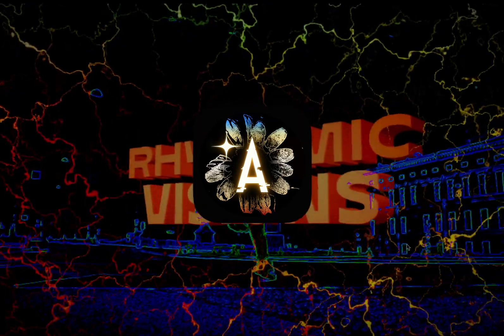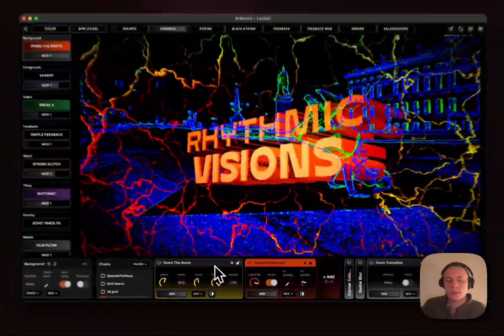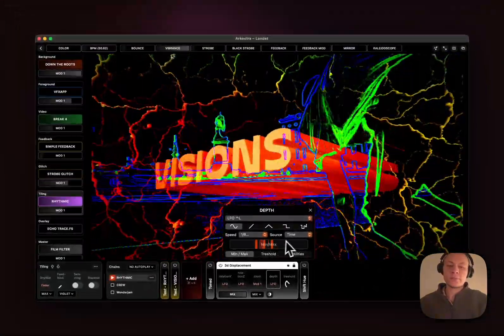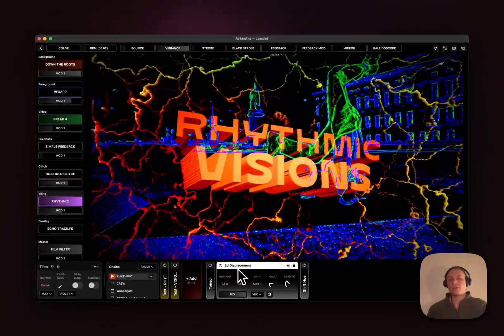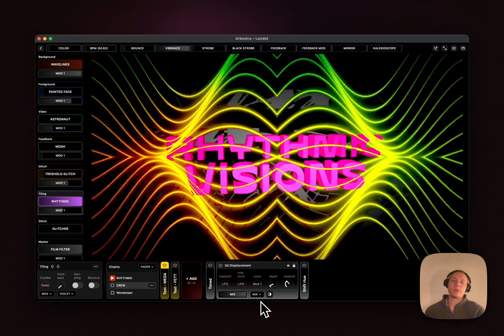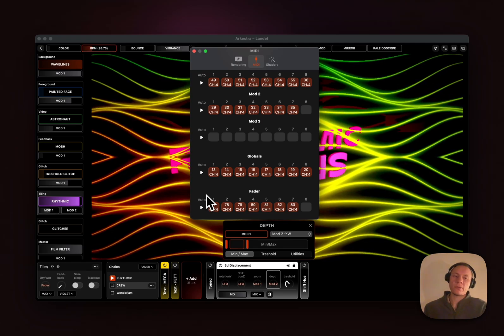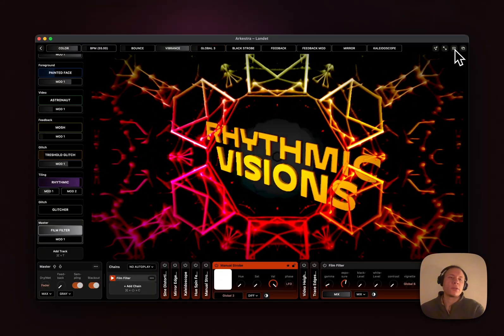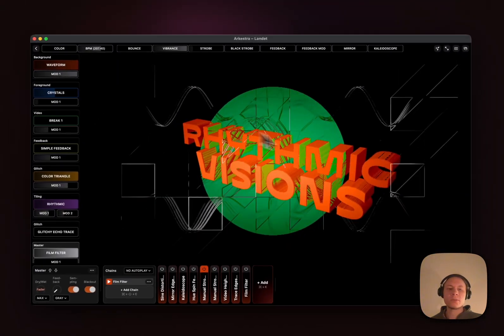Arkestra 2.0 Tutorial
Welcome to Arkestra 2.0 – here is a rundown on the most important new features and adjustments. The project used in this video is availble in the app as "VJ Set 2".

00:00 Intro
00:30 Tracks Sidebar
00:50 Track Settings
01:30 Chain View
02:05 Effects and Layers
02:50 Add View and Shortcuts
04:00 Parameter Shortcuts
04:45 Autoplay
06:10 Text Support
06:45 3D Effects
07:05 Masks and Mapping
08:15 Load and save Chains
08:40 About MIDI
11:50 Global Mods
12:30 Master Effect Thoughts
13:00 Global Mods
14:20 MIDI Smoothing
14:40 Chain Overview
15:10 New FPS and Resolutions
15:40 Better Audio Envelopes
16:50 Beatboxing…
17:10 Envelope Auto Adjust
17:50 LFO Audio Source
18:30 Audio Reactivity Setup